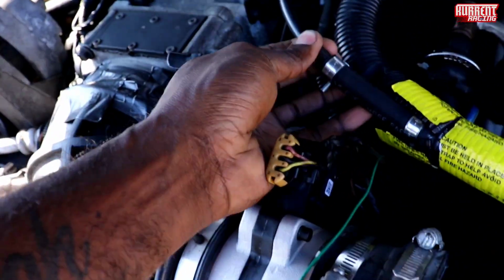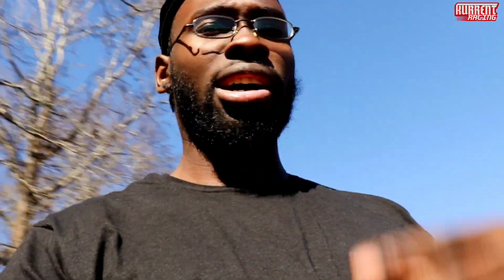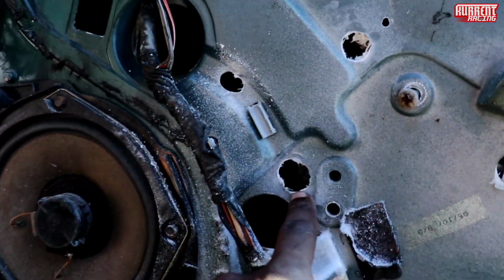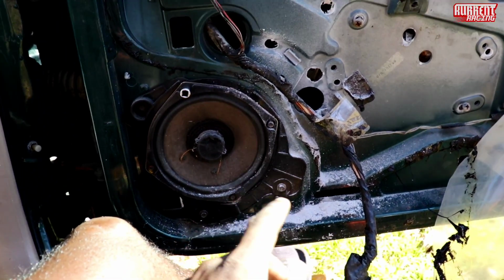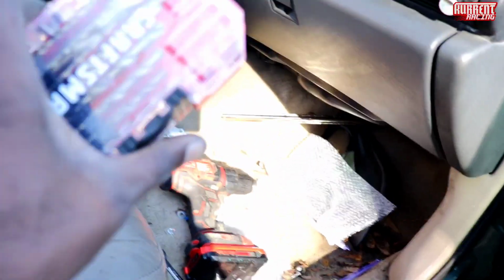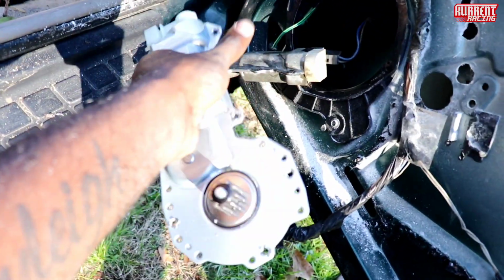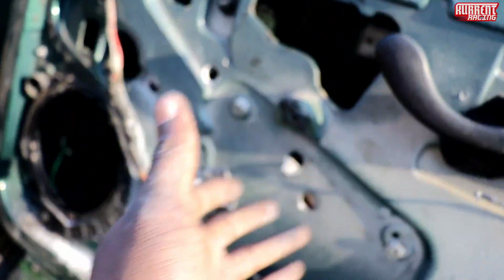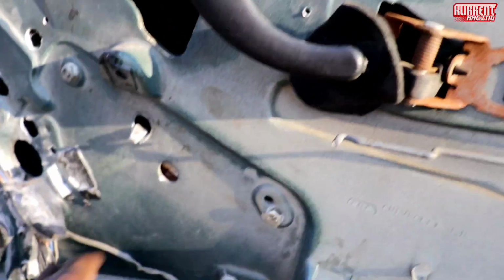Slide My Partner Z28 4th Gen Camaro 🤙🏿🔥 HE SAID SLIDE IT!🚘💨 (TEST DRIVE)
I DO NOT PROMOTE!! ILLEGAL ACTIONS!!